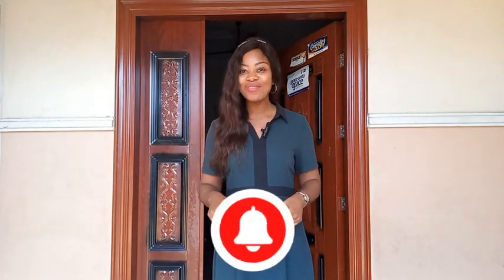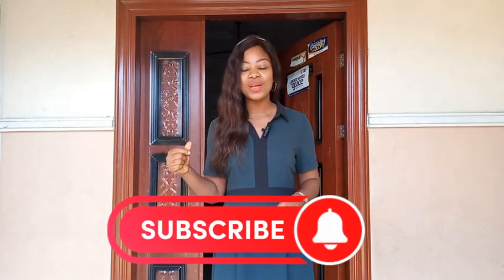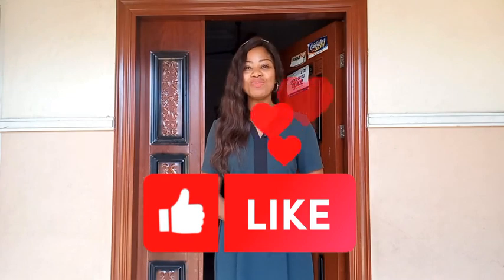How to start a Palm oil storage business in Nigeria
How to start a Palm oil storage business shows:
● Why you should start a palm oil storage business.
● The secret of palm oil storage business
● Tips and guide on palm oil storage business

For additional guide on palm oil storage business check out